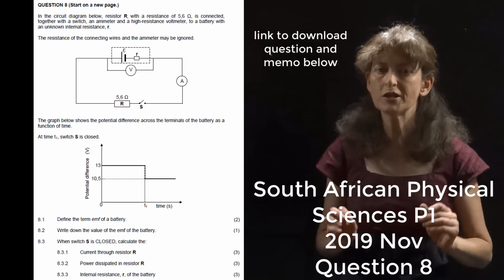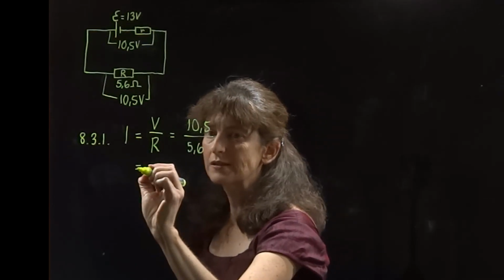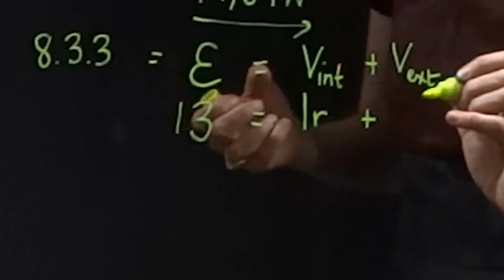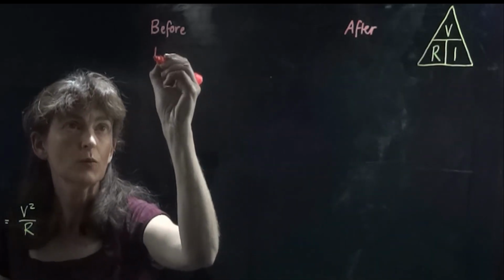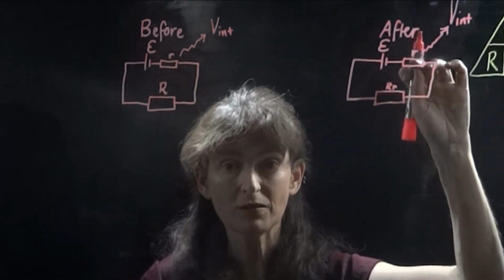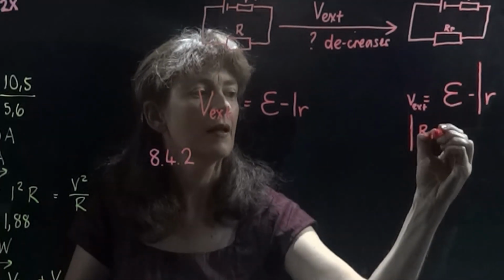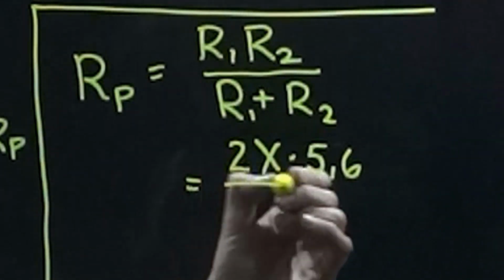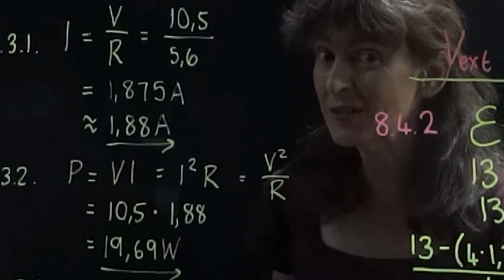Electric circuits | Past exam worked example | Battery internal resistance | Power | Parallel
Tell me what other questions you want me to work through like this.